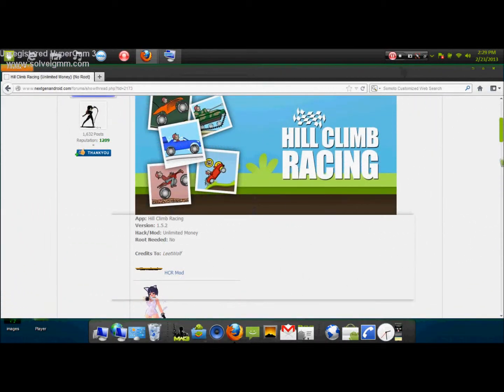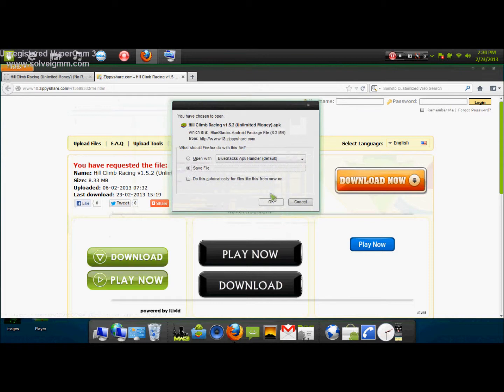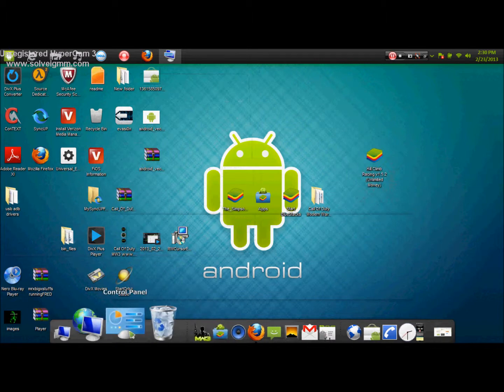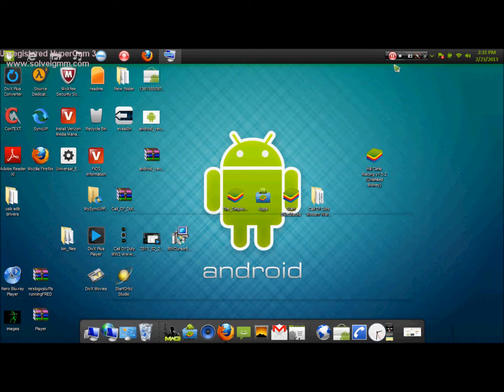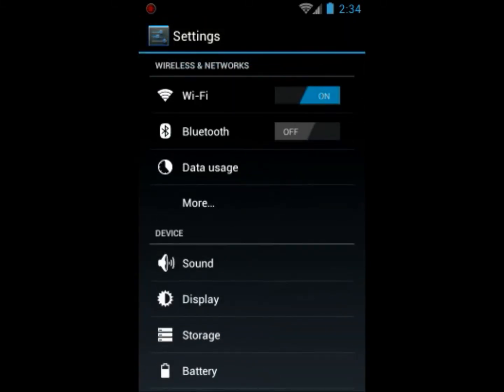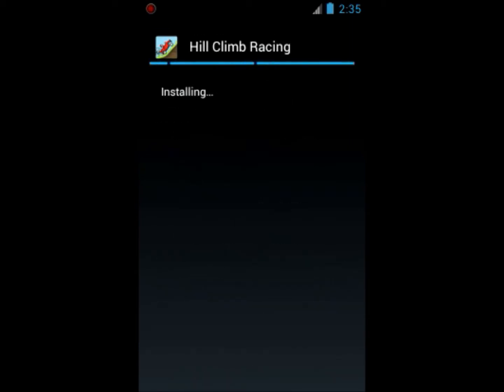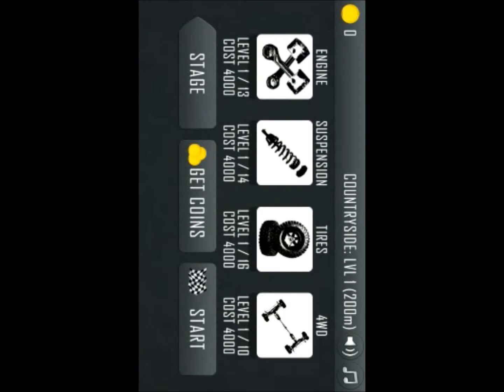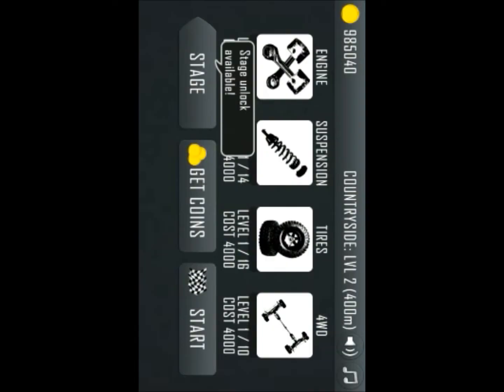how to mod hill climb without root EASY